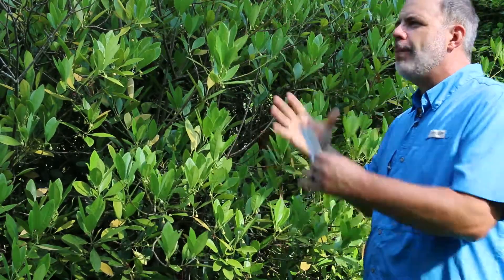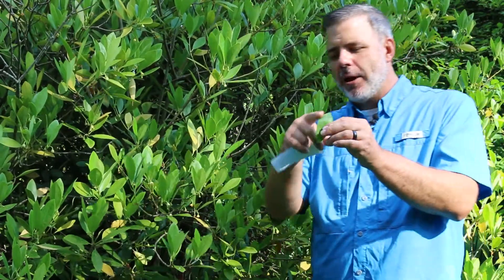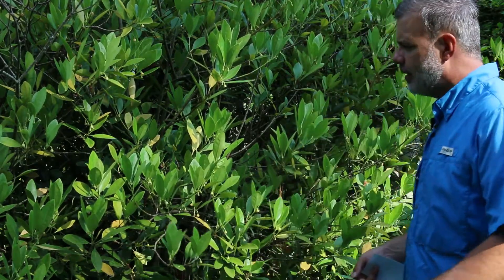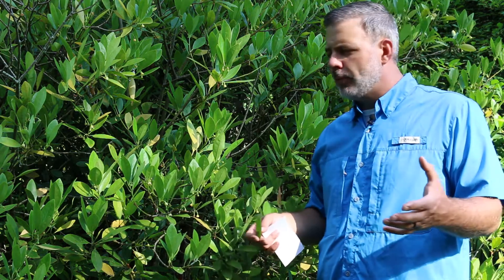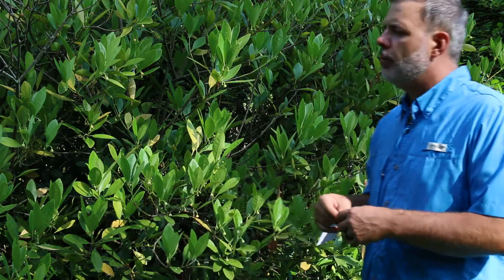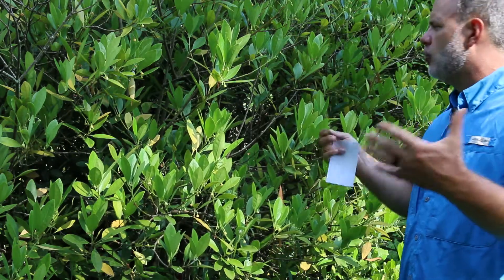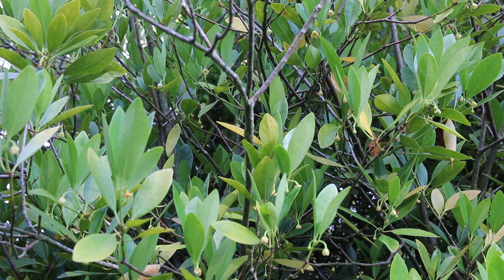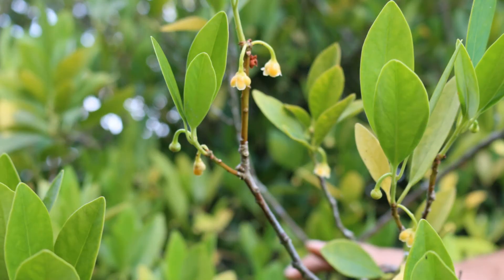Anise tree (Illicium spp.) - Plant Identification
Common name: Anise tree
Scientific name: Illicium spp.